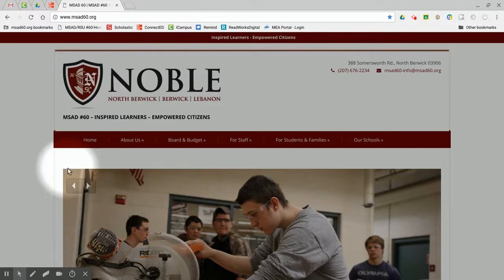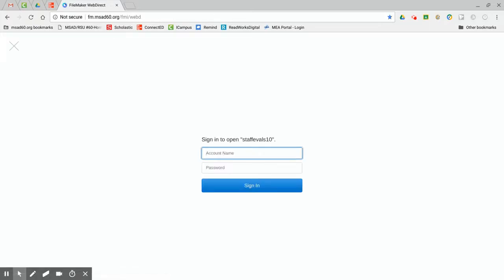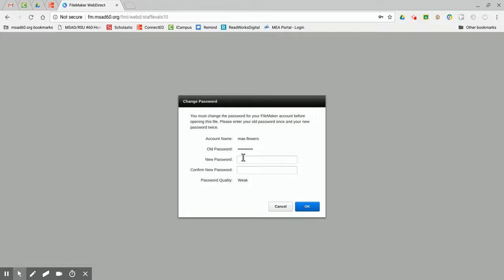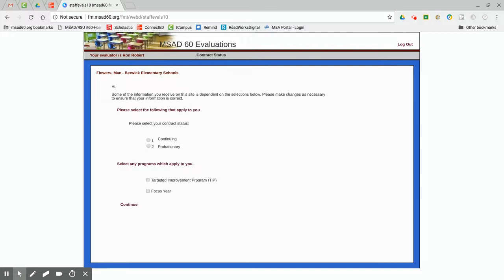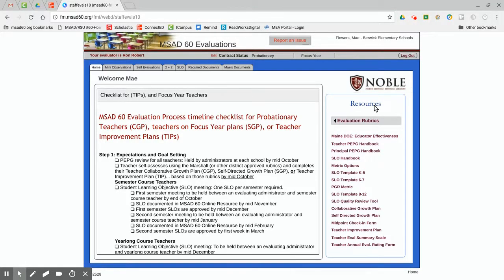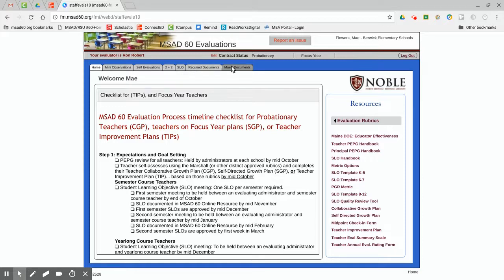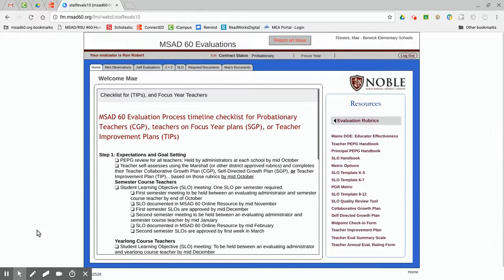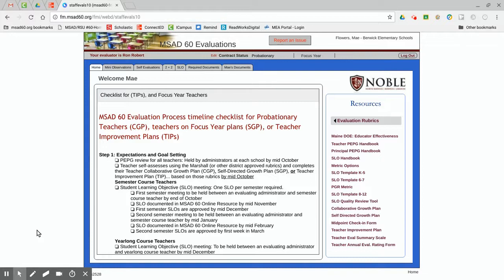Intro to PEPG